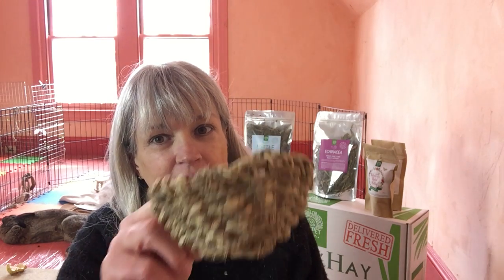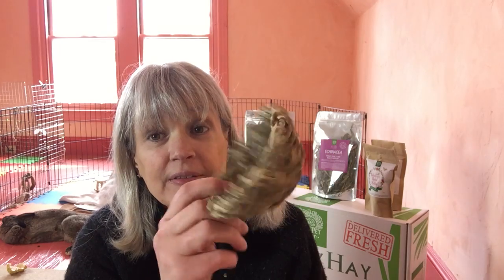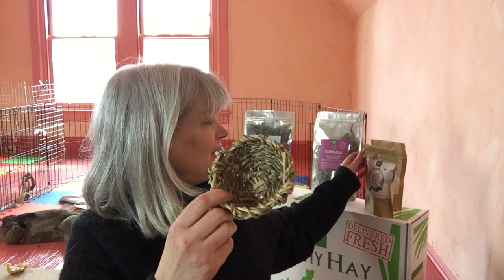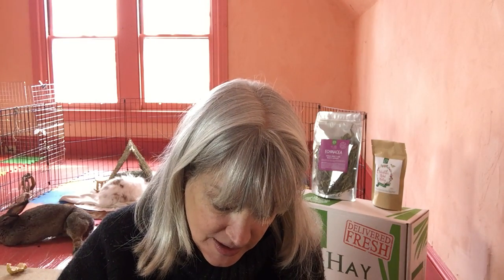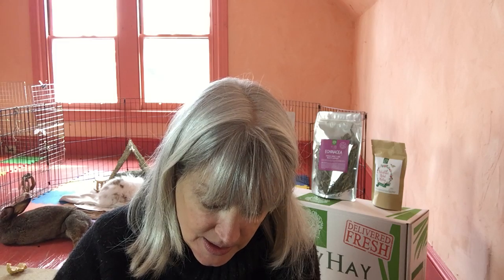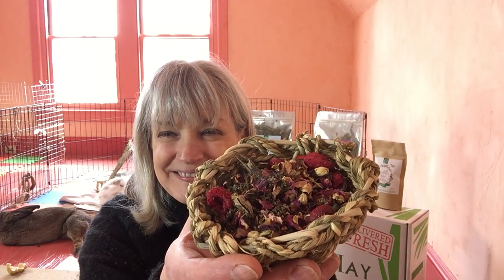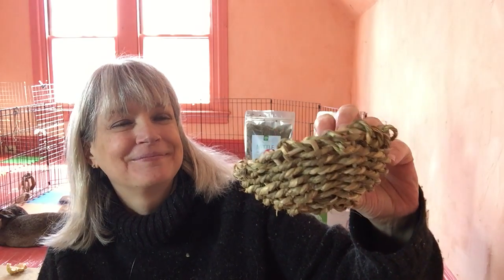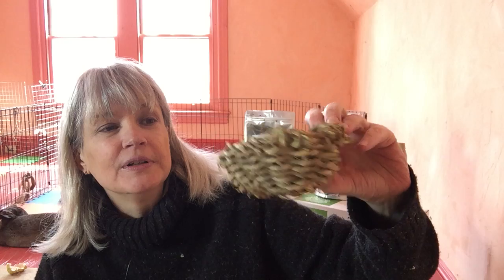seagrass bowls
A toy, and a great way to serve up some herbal treats too!